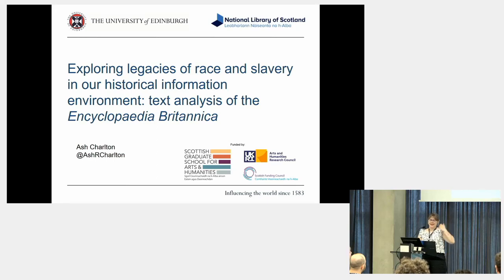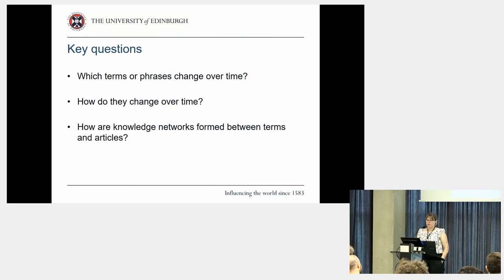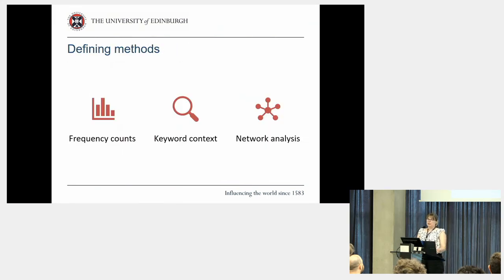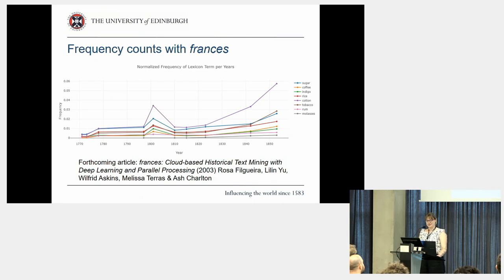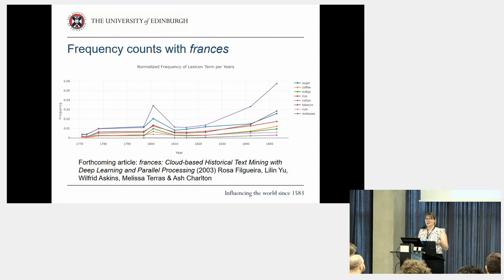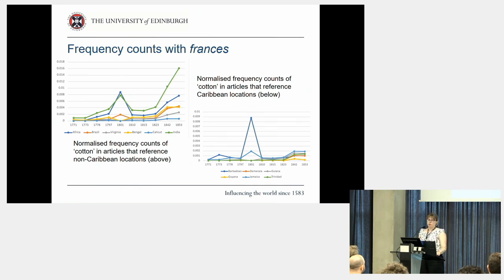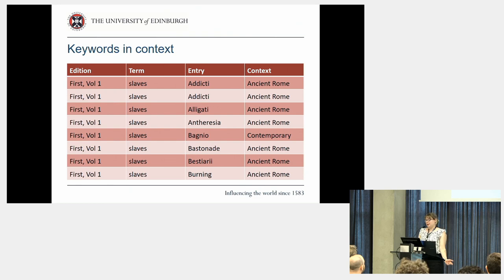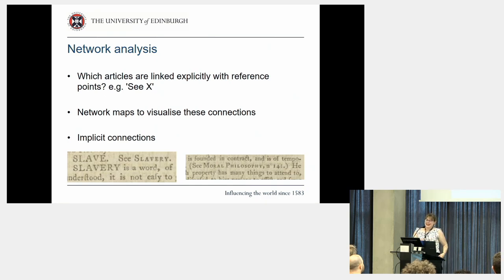Exploring legacies of race and slavery in our historical information environment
This video features the presentation "Exploring legacies of race and slavery in our historical information environment: text analysis of the Encyclopaedia Britannica" by Ash Charlton, presented at the ADHO Digital Humanities Conference 2023 (DH2023) in Graz, which was hosted by the Department of Digital Humanities (formerly ZIM) of the University Graz.